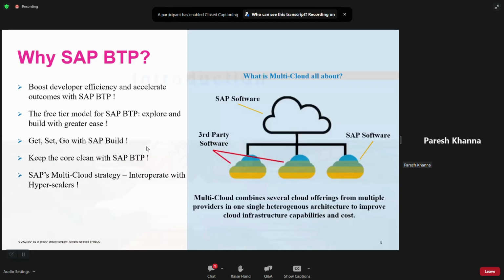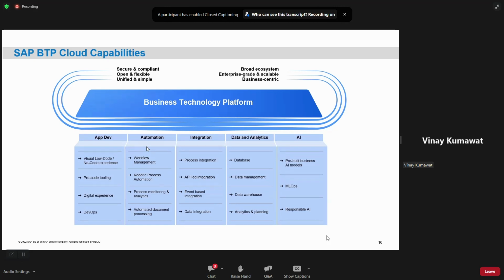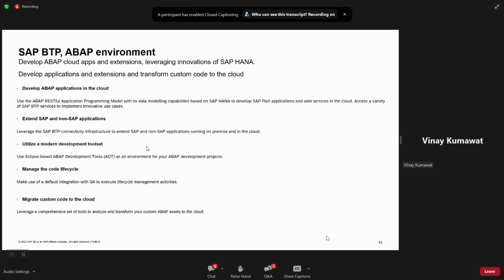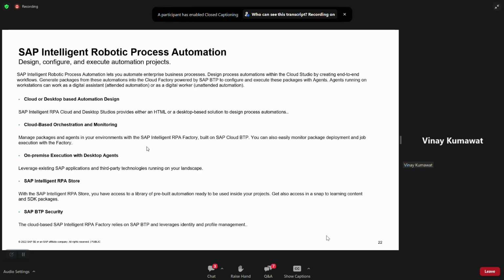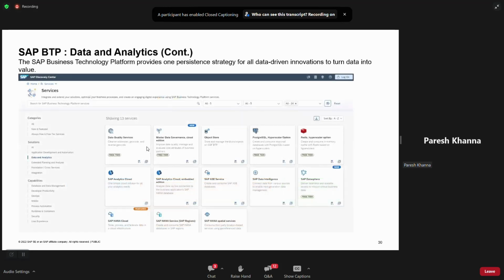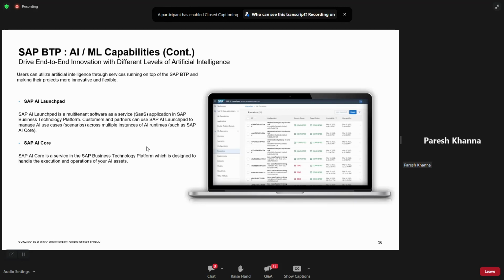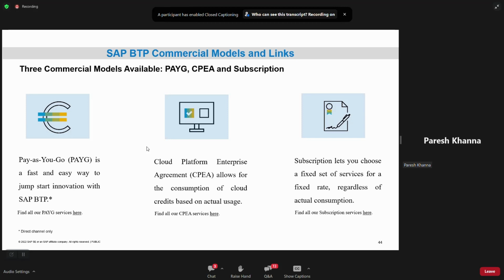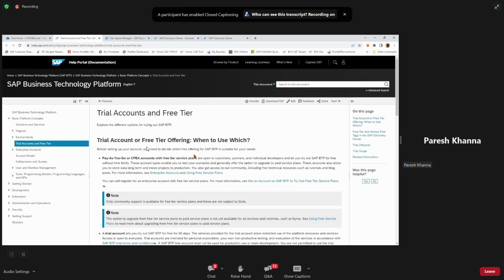Sesion 05 31 Mayo 2023